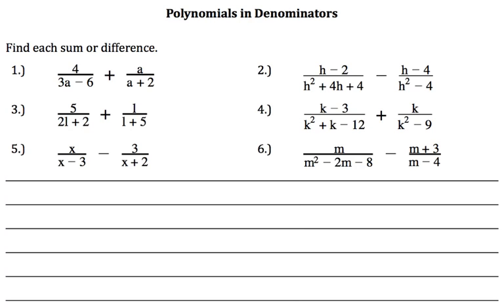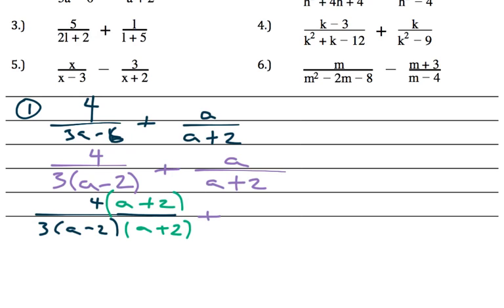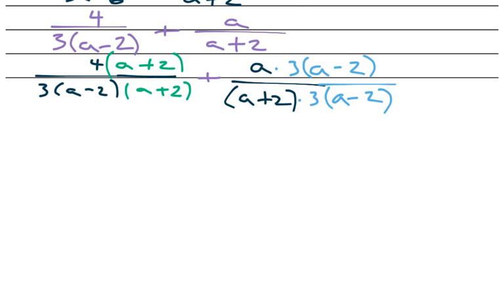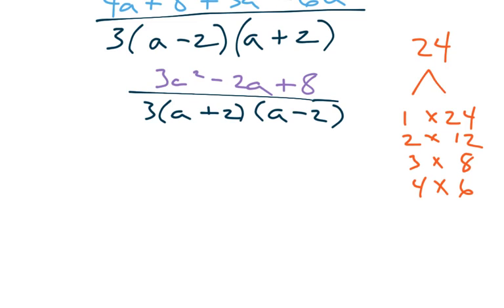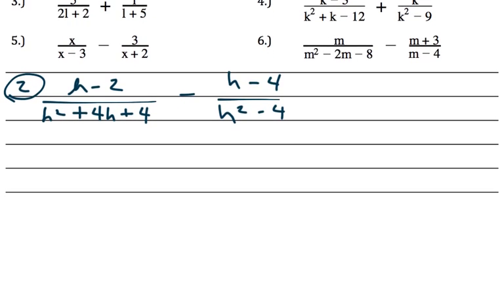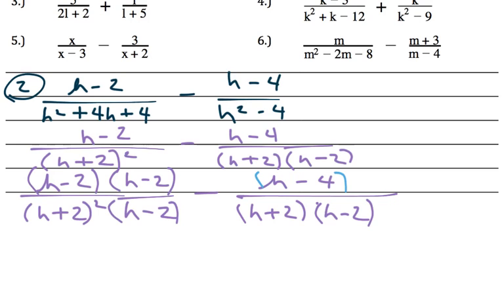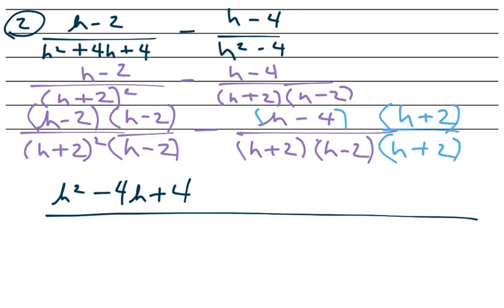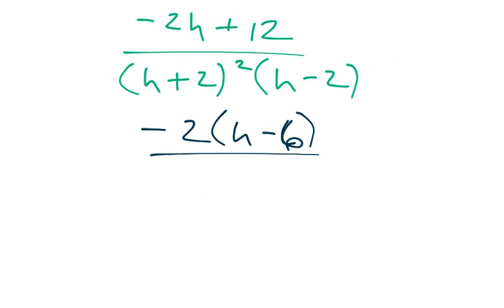11.7 Rational Expressions with Unlike Denominators (2 of 2)